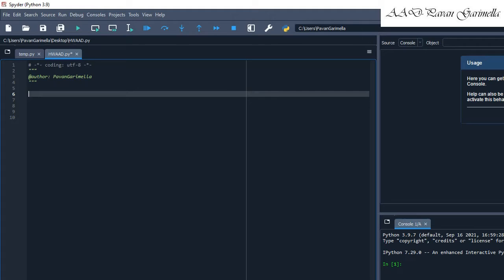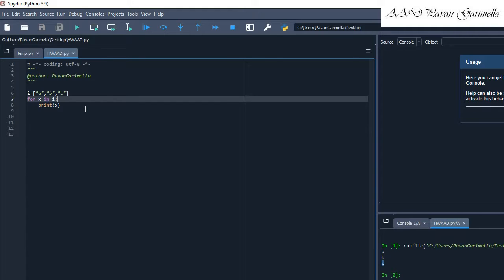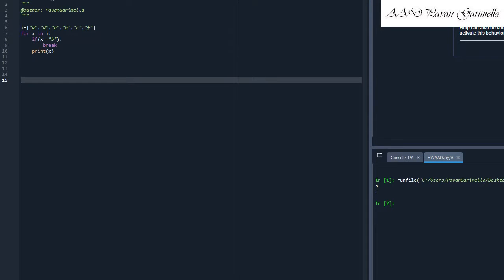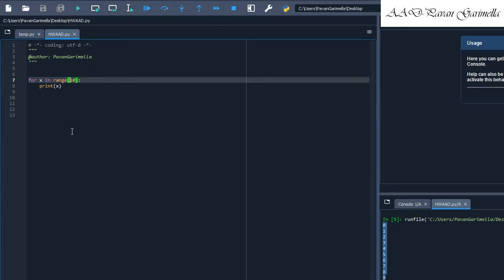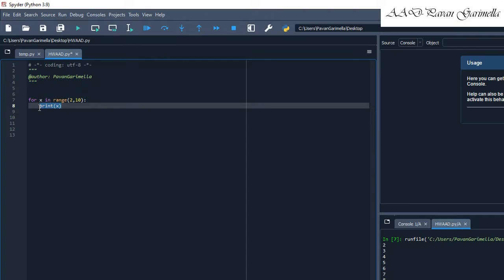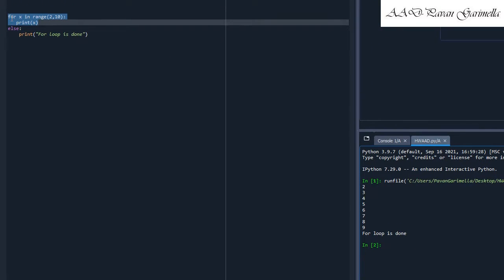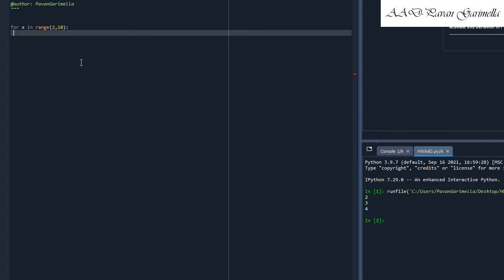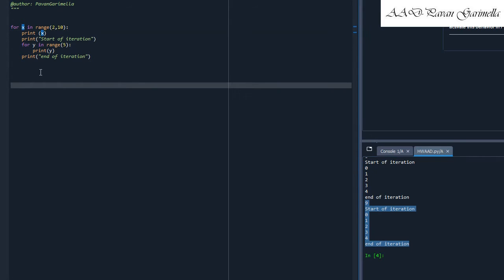Machine Learning and Data Science-PRE REQUISITE SESSION -7 Python For Loop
This session covers the usage of:
Simple For loops
Using Break and continue
Using Range function
Using Nested for loop
Using the Pass statement

links:
For the usage of Spider IDE please visit my previous sessions "Machine Learning and Data Science - Pre-req session -2 SPIDER IDE & Hello world Python program"